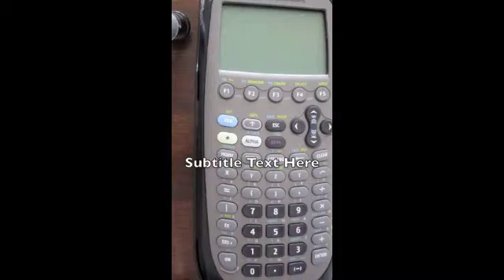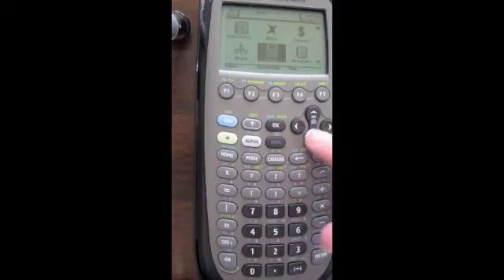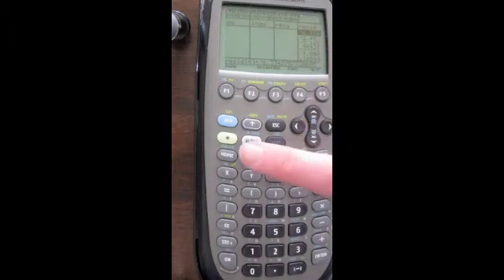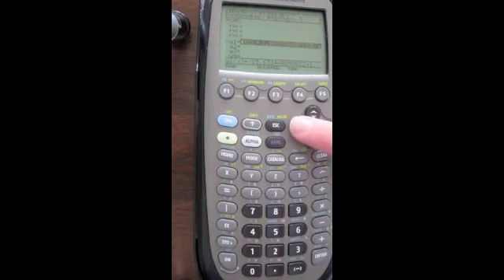Least Squares Regression Line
Question 4 from the 2008 VCAA Exam 2 Statistics module
This is an example of how to do a least squares regression line (also known as a linear regression line)